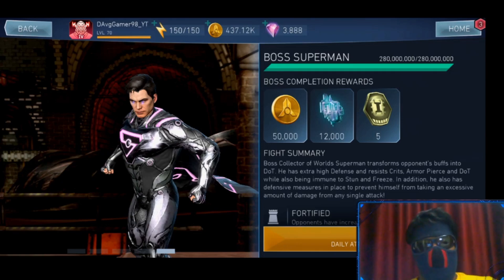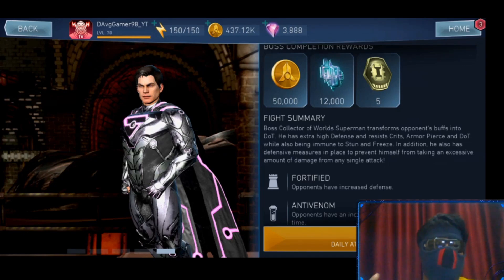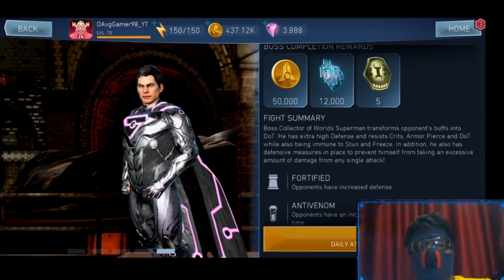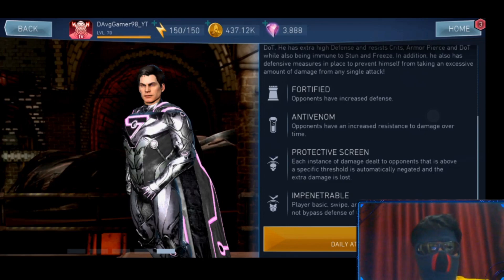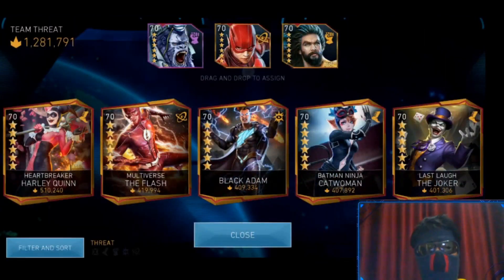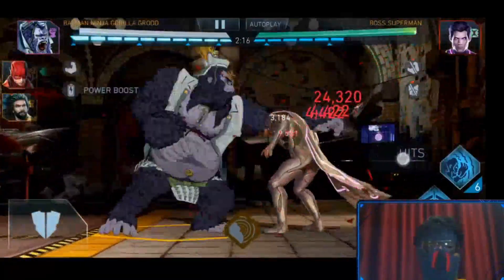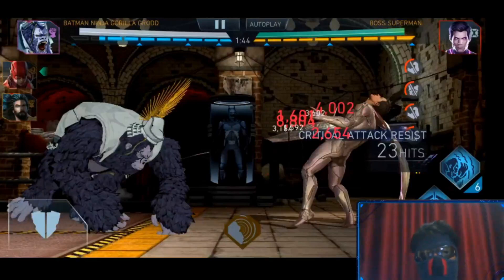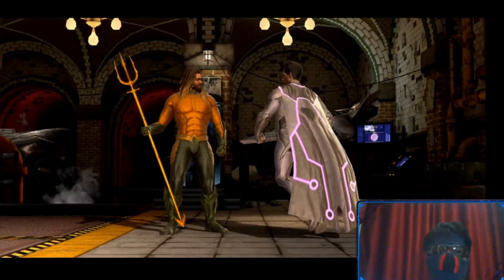Injustice 2 Mobile Rise of Krypton Solo Raids | Boss Superman Guide | Tier 5 Solo Raids | Update 4.2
Injustice 2 Mobile Rise of Krypton Solo raids are live and kicking. Hello everyone, this is your boy DAvgGamer98 over here back with another video for solo raids. This video we look at how to face boss superman in solo raids as boss superman is immune to a lot of things. I have lexcorp warsuit on koam and other new artifacts on the support characters